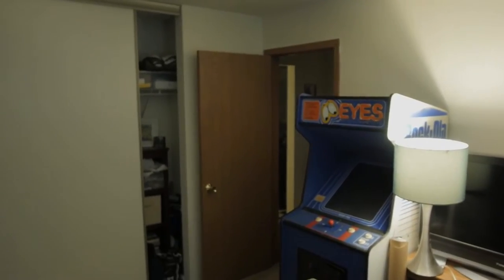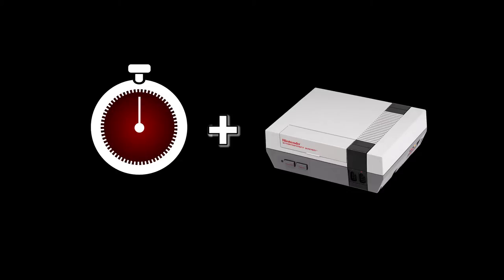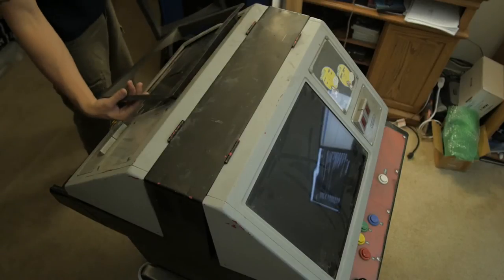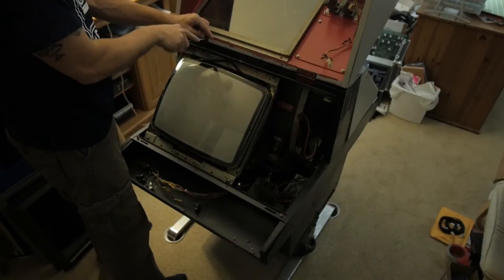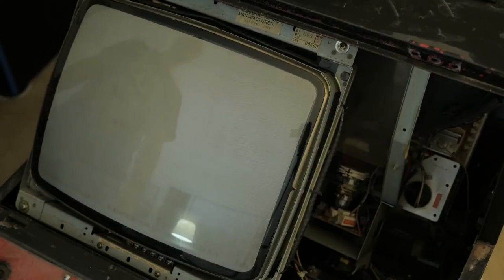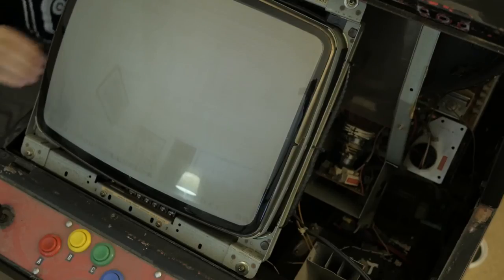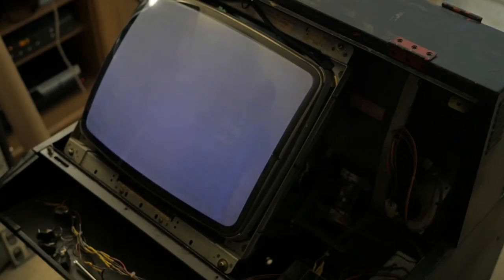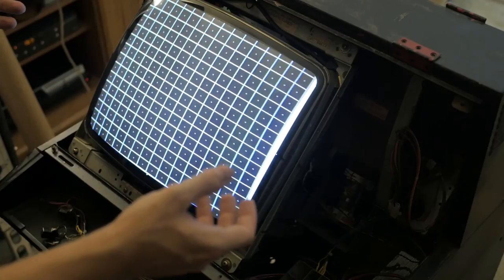Arcade Nintendo Vs Dual System "Red Tent" Restore - Part 1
The first part of a series of restoration videos for the Nintendo VS Dual System Cocktail Arcade game (Aka the "Red Tent.)

In this video I introduce the Nintendo VS Dual System and test both monitors.